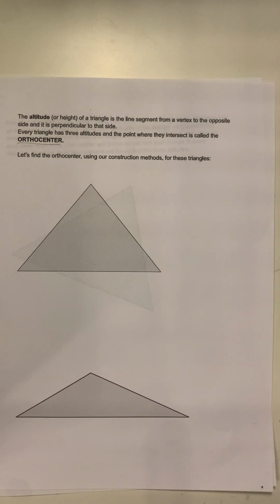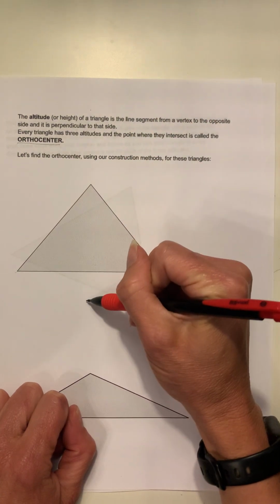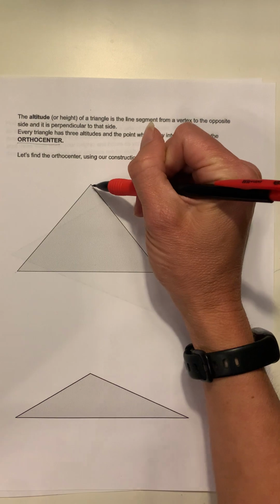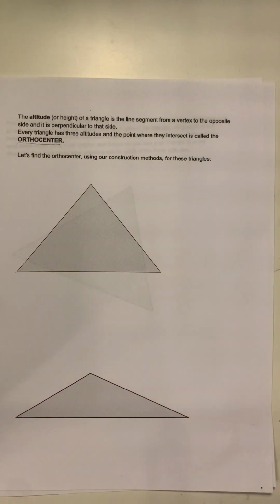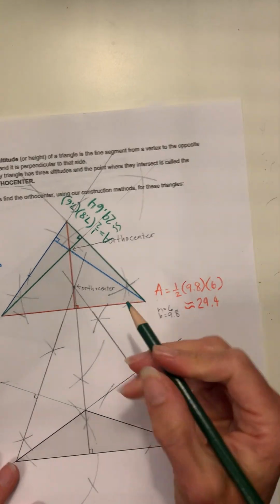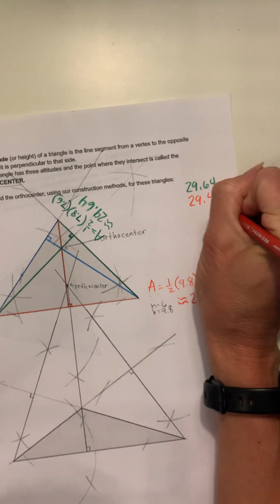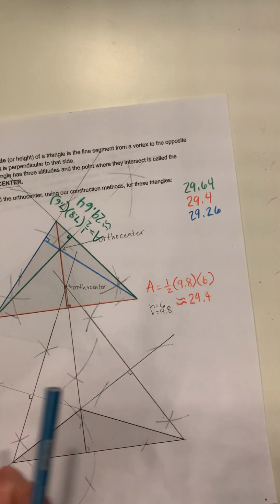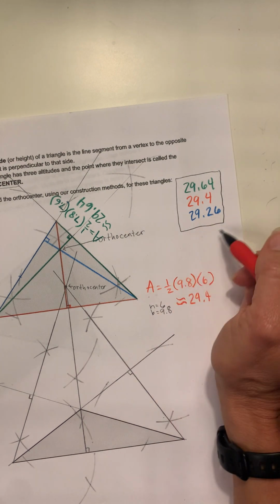Constructing orthocenter of a triangle